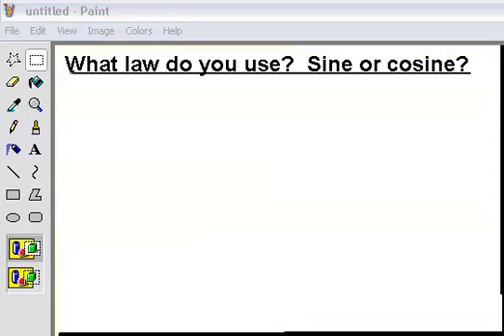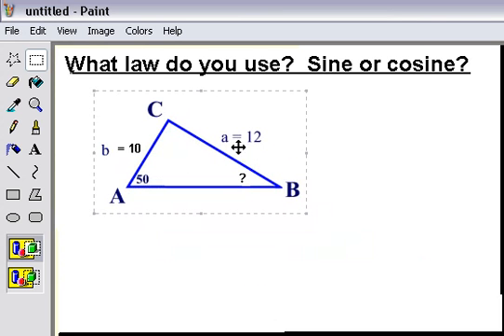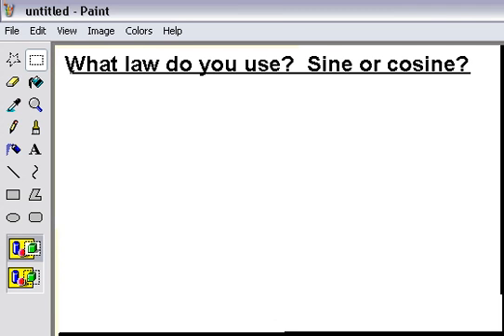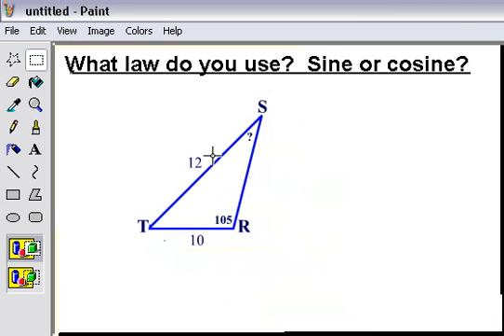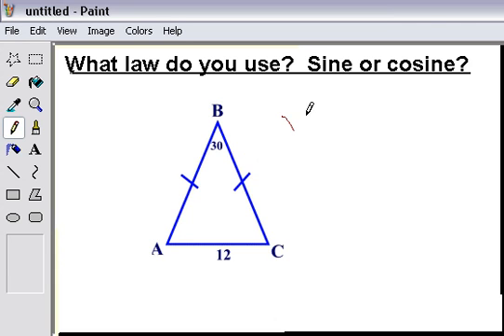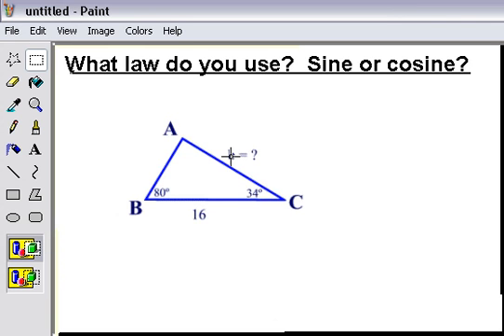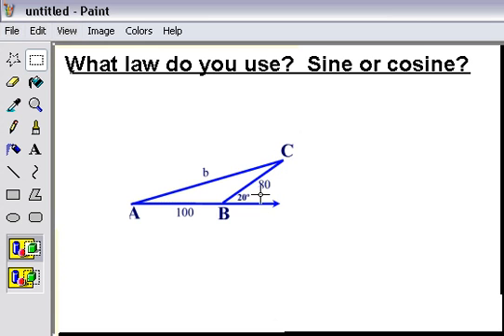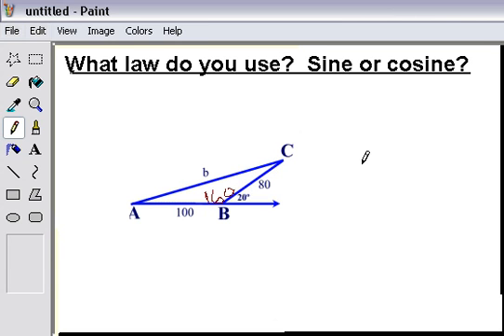comparing the sine law and cosine law.rm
This video show students when they need to use the sine law and when they need to use the cosine law for finding the missing sides of non right triangles.